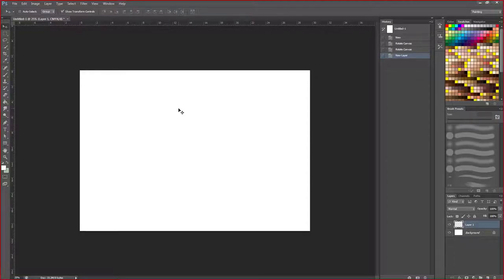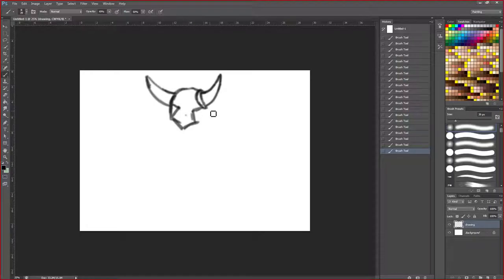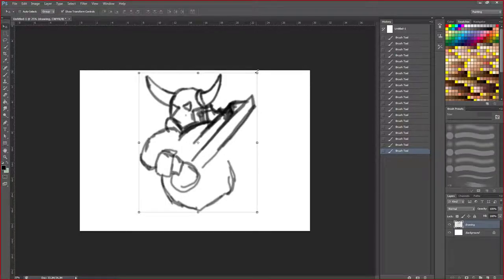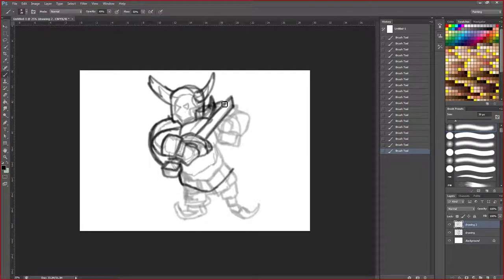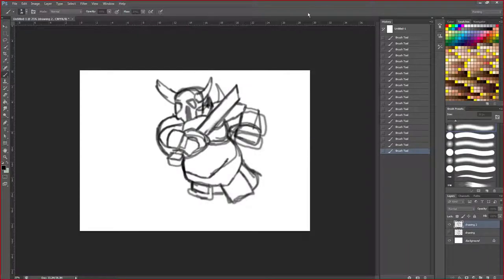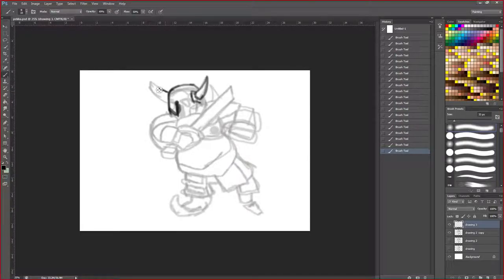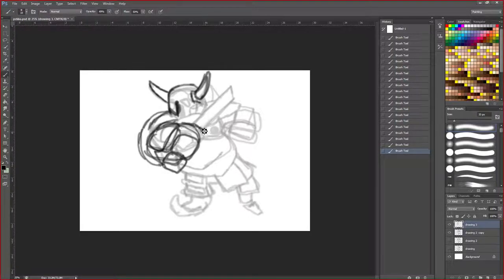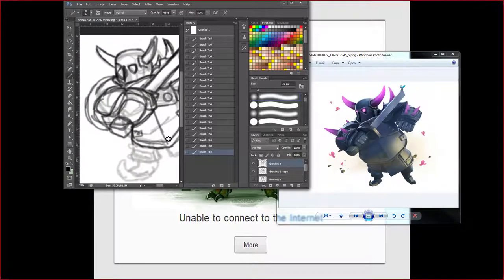Digital painting with kingcheet part 1 P.E.K.K.A